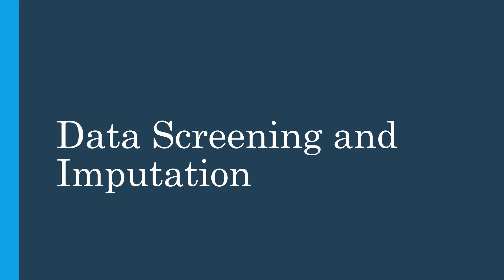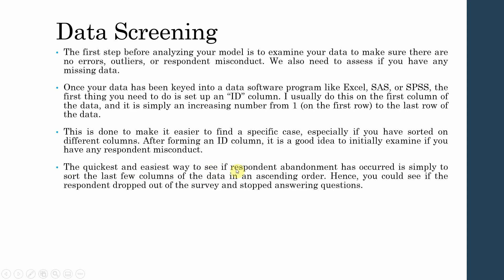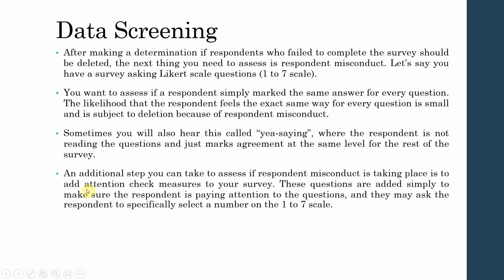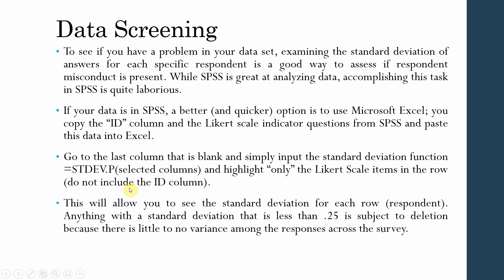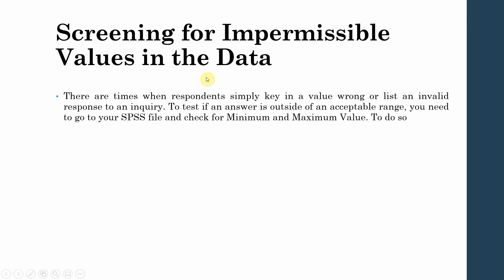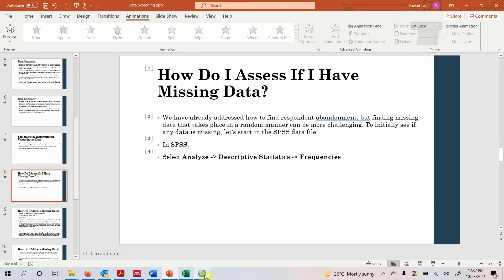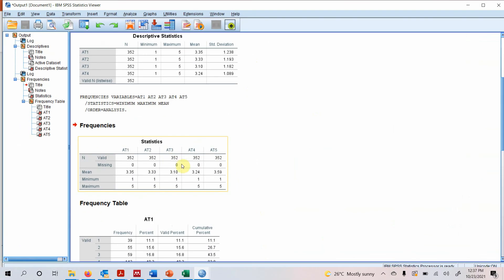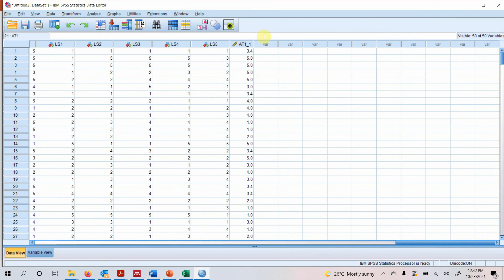Data Screening, Cleaning and How to Replace Missing Values in SPSS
The session guides on how to check respondent misconduct using MS Excel. Further, This session discusses in detail missing data and how to replace missing values using the Imputation techniques (Series Mean and Linear Interpolation Method) in SPSS